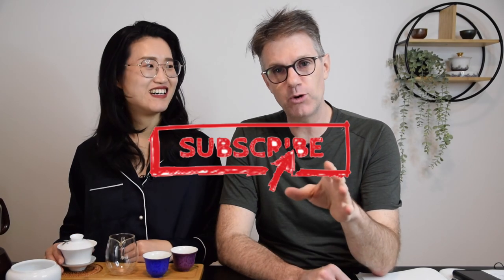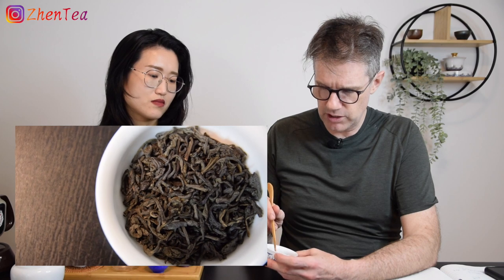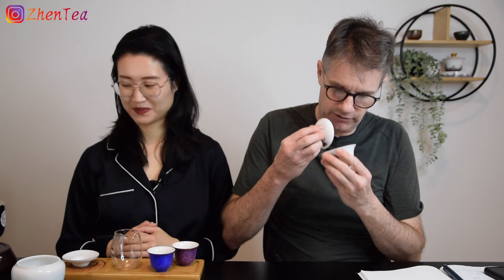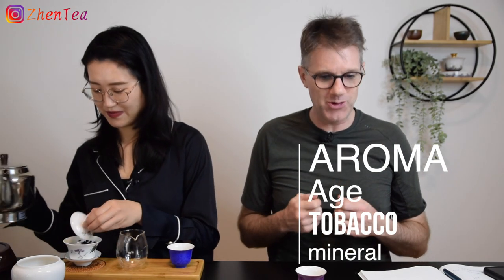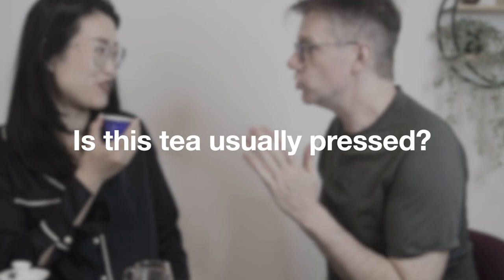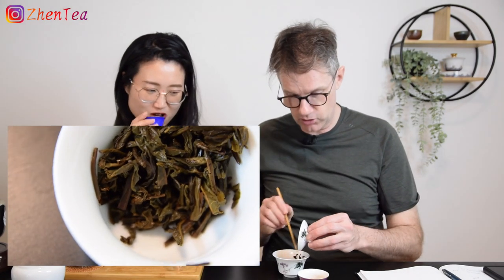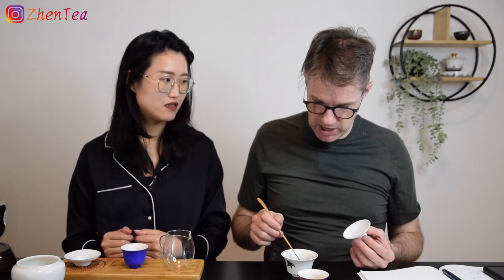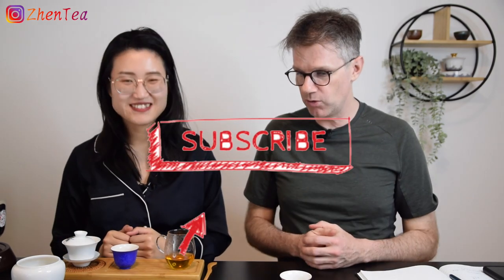Oolong Tea, Yellow Tea, or Dark Tea? The Tea I.D. Challenge, are you in? | Aged Tea Tasting |ZhenTea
This mysterious tea comes with an interesting tasting profile. We did 2 back to back tea tastings, and Phil still struggled to figure out what type of tea it is. One thing for sure, this is an aged tea. Is it oolong tea, dark tea, yellow tea? Or maybe it's something else? The tea I.D. challenge is on, are you ready?

Other tea tasting video
❤️How to brew a mystery tea? | Tea tasting | Tea knowledge for tea brewing, how did it go?

❤️Timestamp
00:00 intro
02:17 dry leaves of the tea
04:39 1st infusion
17:20 2nd infusion
22:40 3rd infusion
23:24 4th infusion
26:35 reveal the tea and takeaway